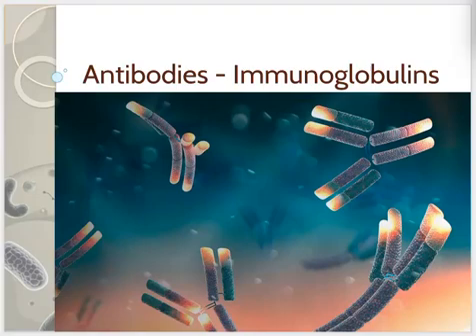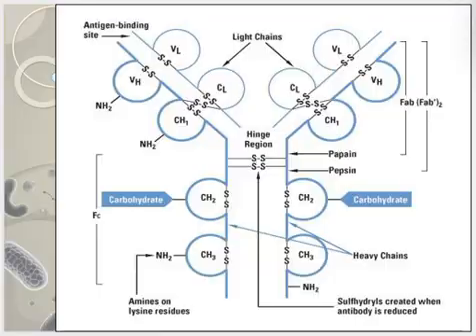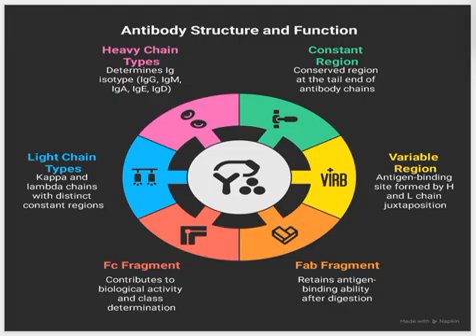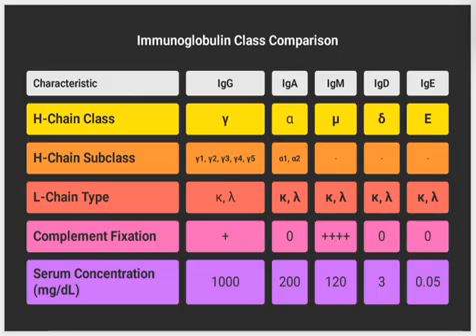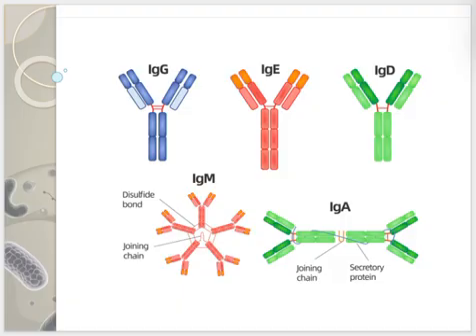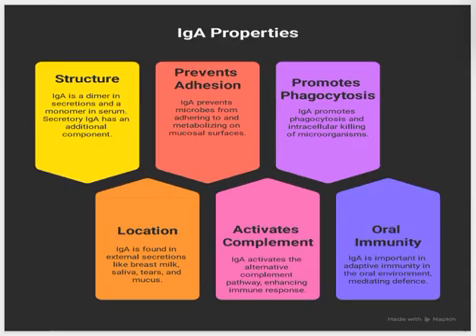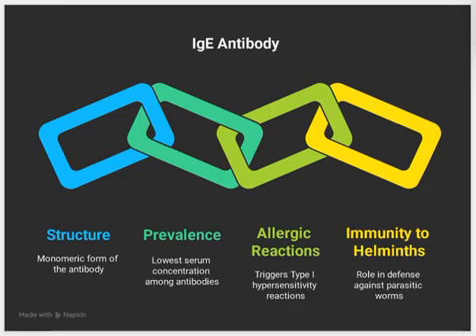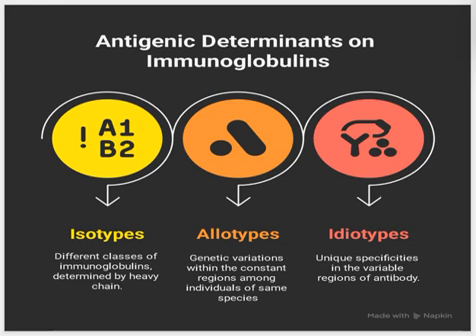B. 03. Antibodies - Immunoglobulins